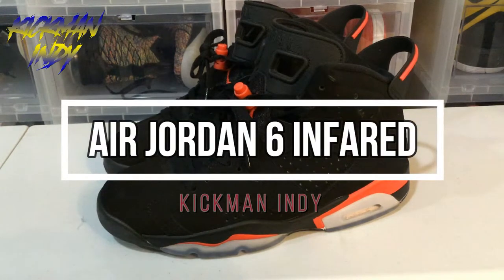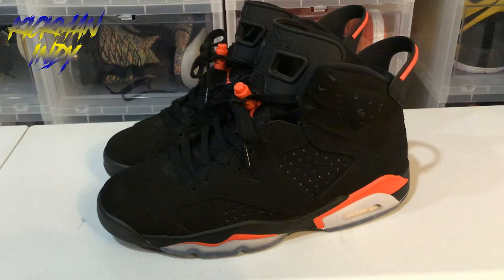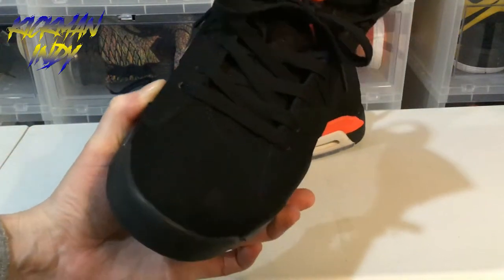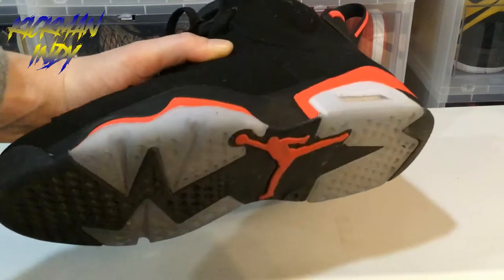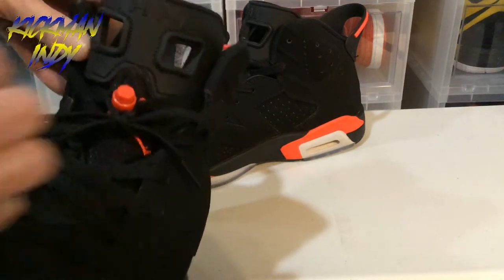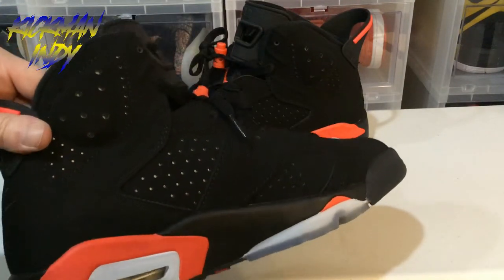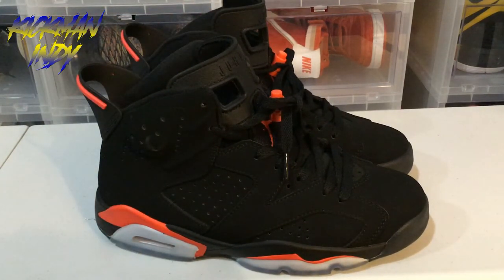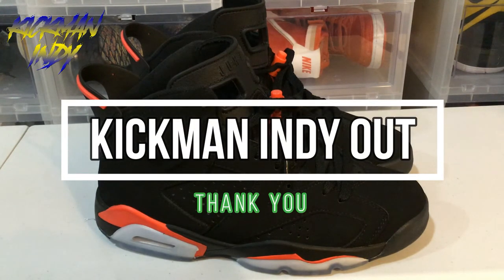JORDAN 6 INFARED REVIEW - THE CLASSIC RETURNS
Save Money from these partners:

GET YOUR OWN PAIR OF SHOE SHIELDS TODAY AT

Make Sure to follow on IG:    Kickman Indy   &   LaceKings